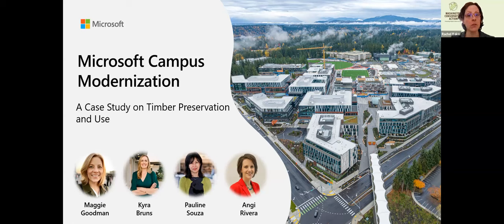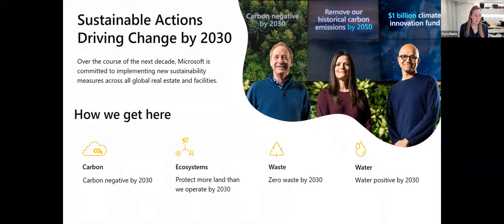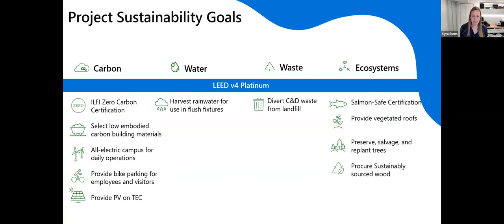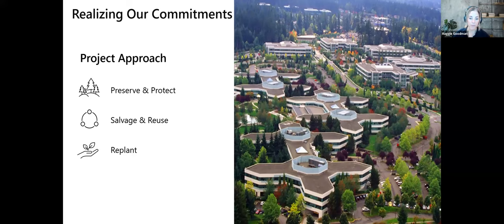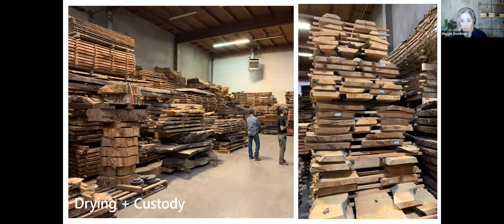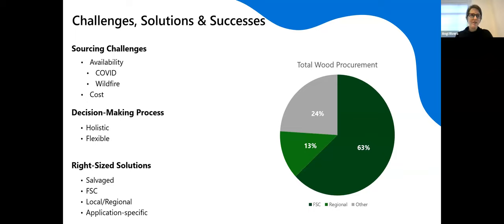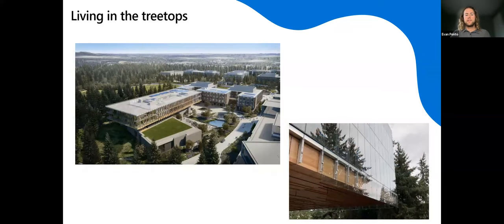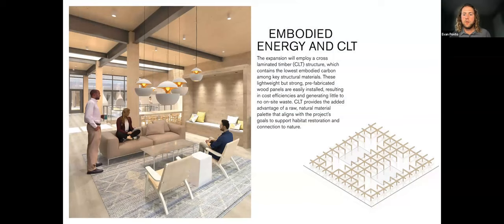Day 3 Session 3: Microsoft Campus Modernization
2023 Carbon Forestry Friendly Conference Day 3: Nov 15, 2023.

Carbon Reduction Strategies for Microsoft campus building projects -  Maggie Goodman, Kyra Burns, Microsoft. Angi Rivera Sellen Construction, Pauline Souza WRNS Studio, Evan Ponto OAC